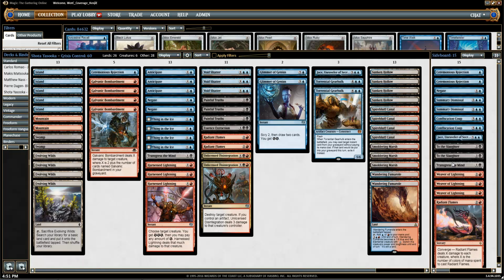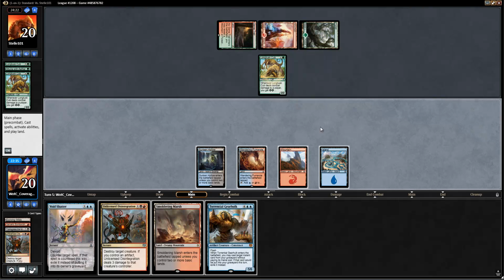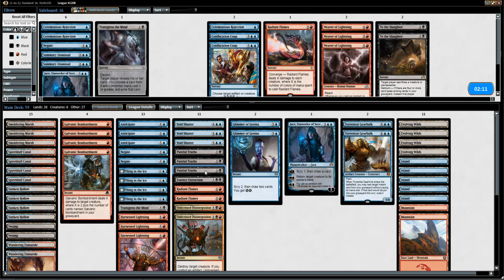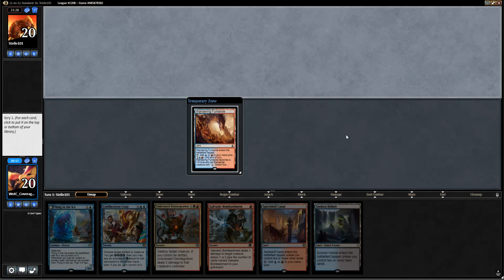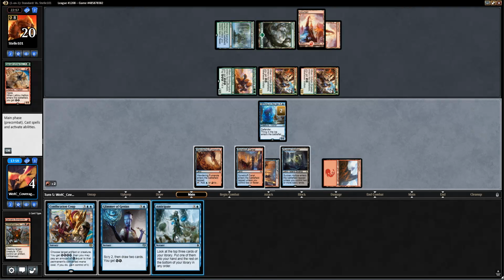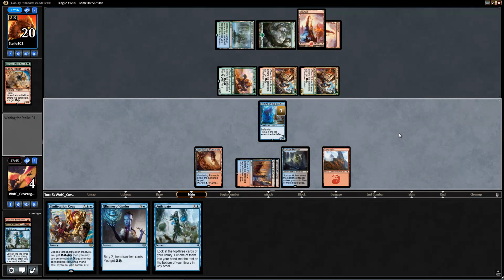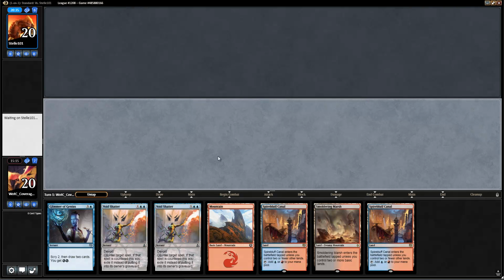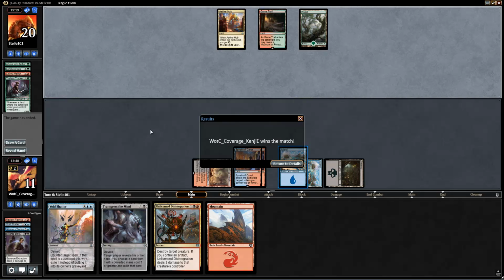Kaladesh Pro Tour Gauntlet with Kenji Egashira: Shota Yasooka's Grixis Control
Shota Yasooka is a singular talent for both crafting control decks and playing them. See how this one fares in Kenji's hands, and look to play it in the Pro Tour Gauntlet on Magic Online, starting October 19!